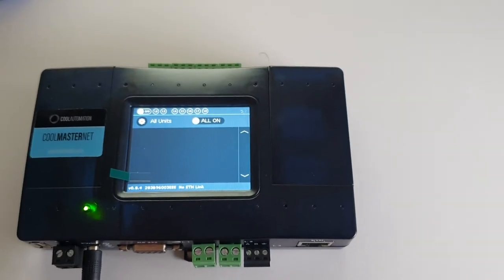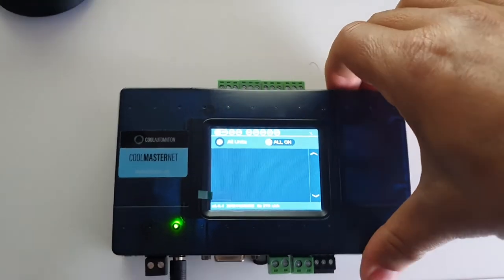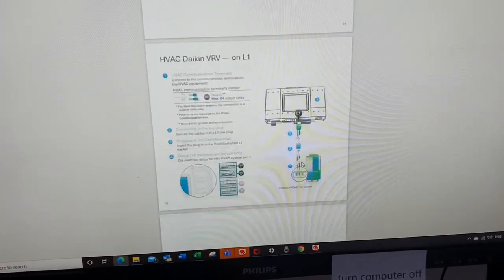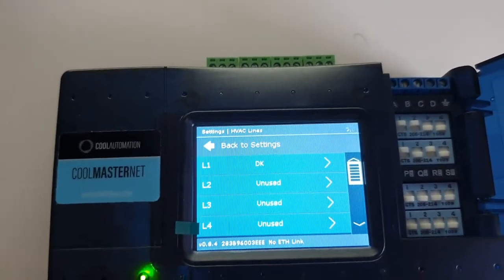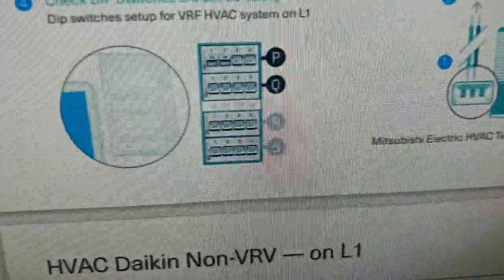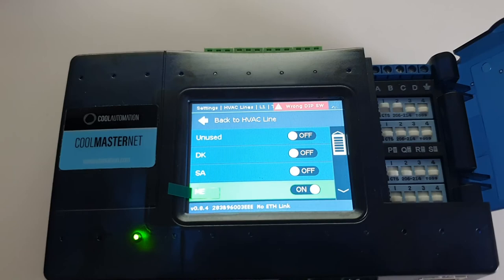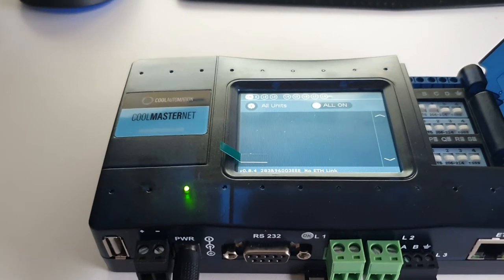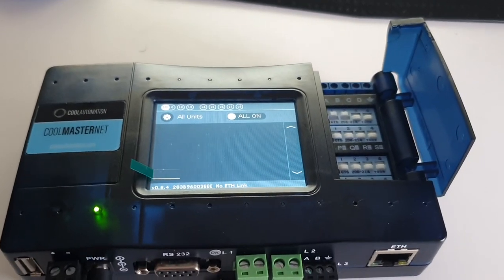changing the brand on your coolmasternet any enquiry's email me on